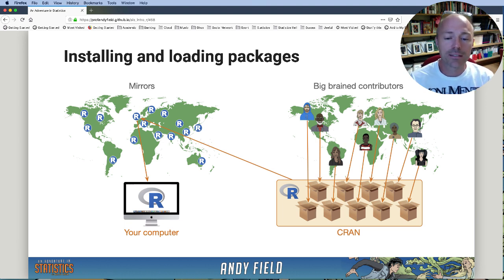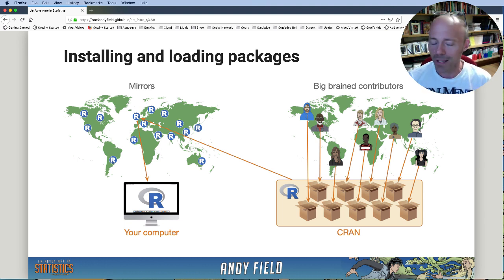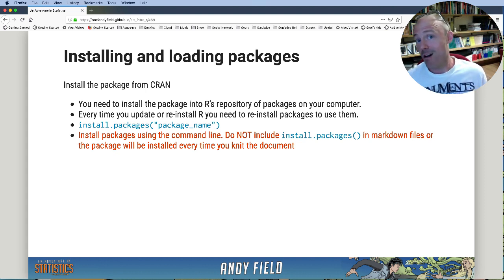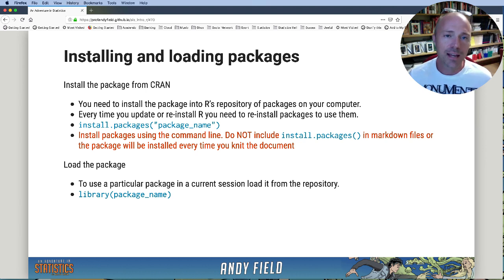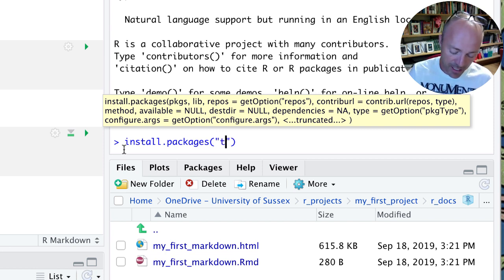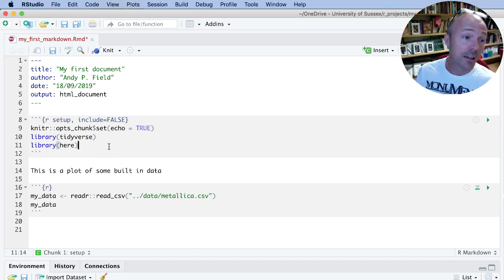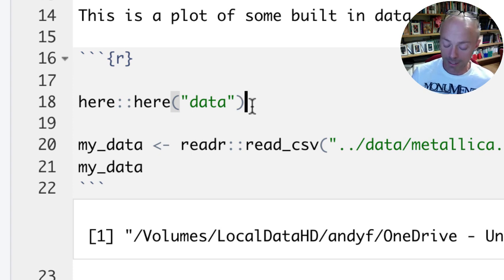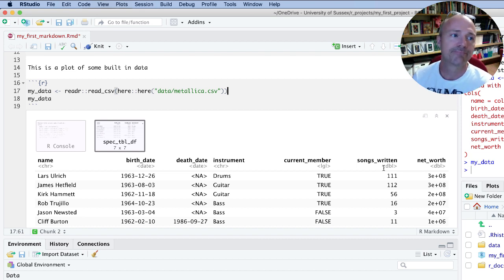RStudio: Installing and loading packages and here()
A Tutorial looking at how to install and load packages. It also covers using the here package to access files. Produced for use in my own teaching. Best viewed as part of the interactive tutorial (which embeds this series of videos with quizzes)